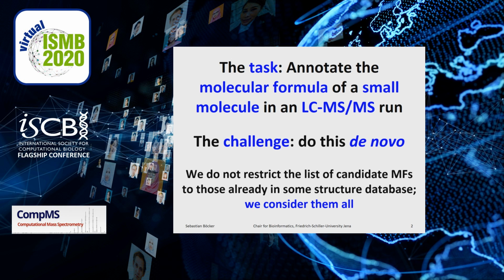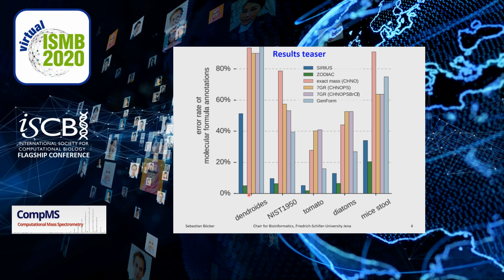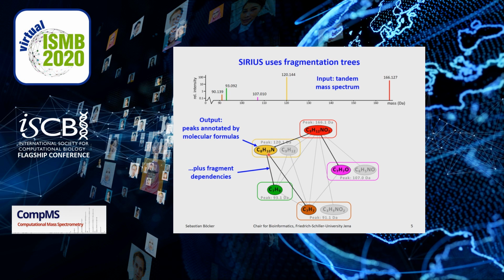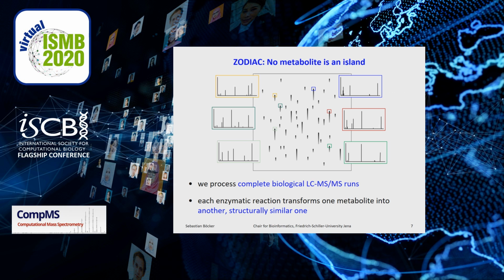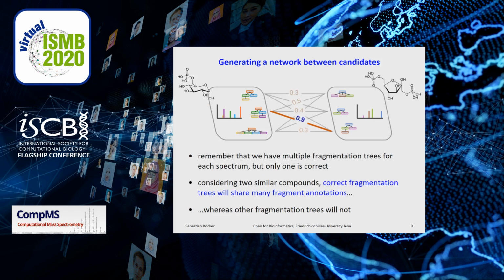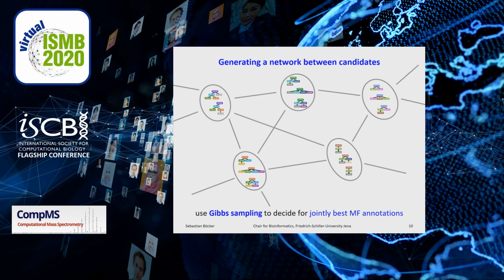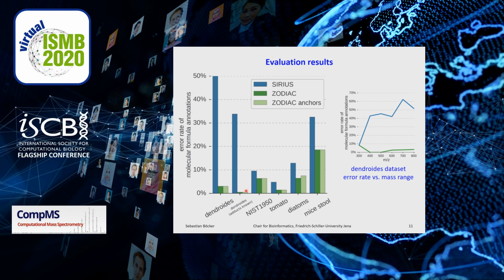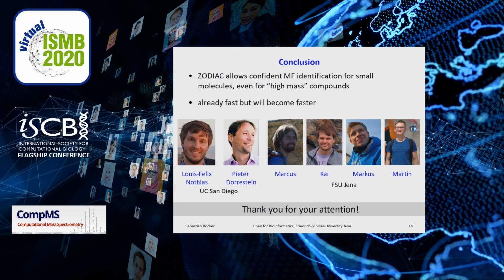ZODIAC: database-independent molecular formula annotation... - Sebastian Böcker - CompMS - ISMB 2020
ZODIAC: database-independent molecular formula annotation using Gibbs sampling reveals novel small molecules - Sebastian Böcker - CompMS - ISMB 2020